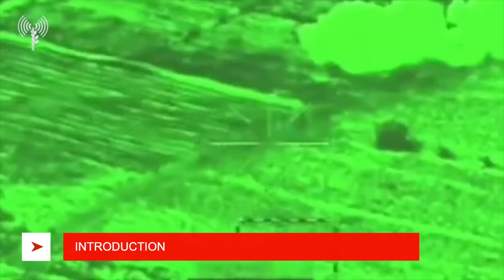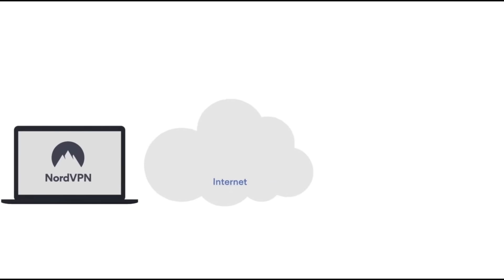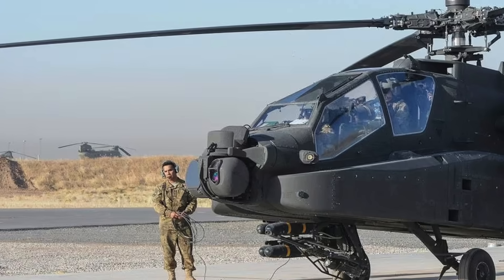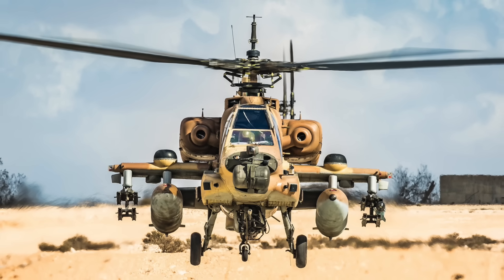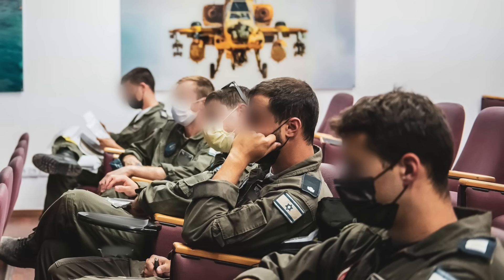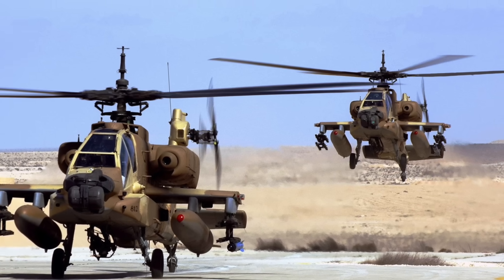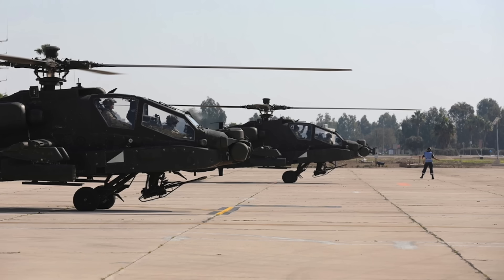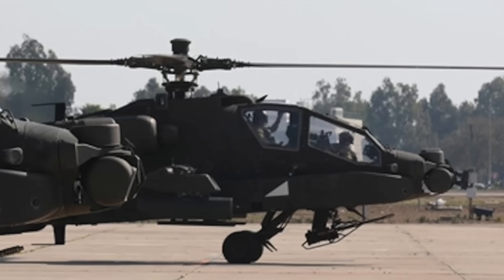Israeli AH-64 Apache gunships are raining hell on hamas !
On October 9, a video surfaced, believed to depict Israeli helicopters engaged in operations near the Gaza Strip. As per information shared on X (formerly known as Twitter), the video shows Israeli AH-64 Apache attack helicopters targeting Hamas militants using a 30mm chain gun and Hellfire missiles. The footage captures the helicopters successfully engaging and eliminating various targets associated with Hamas militants.

Obviously, this is only one of many instances which have actually made it into the public domain.

In this video, Defense Updates analyzes how American-origin Israeli Apache AH-64 is decimating Hamas?

Chapters:
00:11 INTRODUCTION
01:37 AH-64 APACHE
02:33 APACHE ARMAMENT
04:38 ISRAELI APACHE
05:58 ANALYSIS